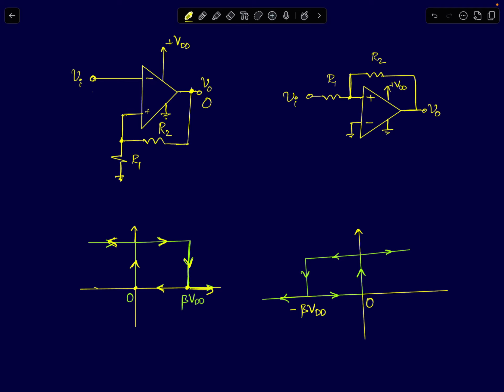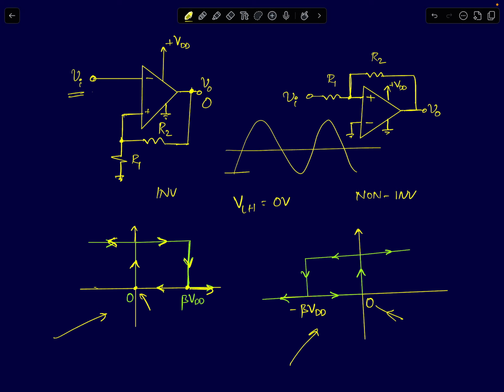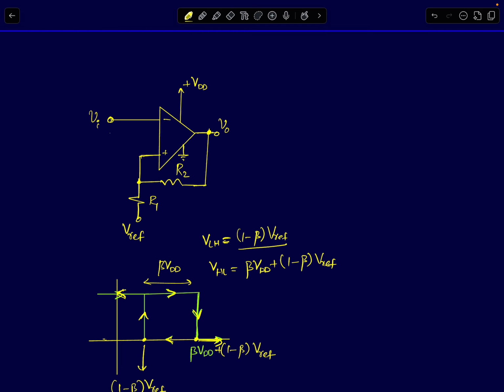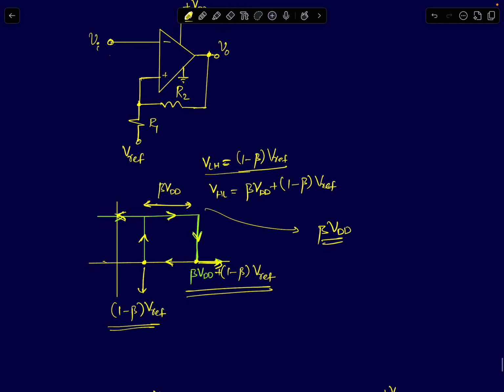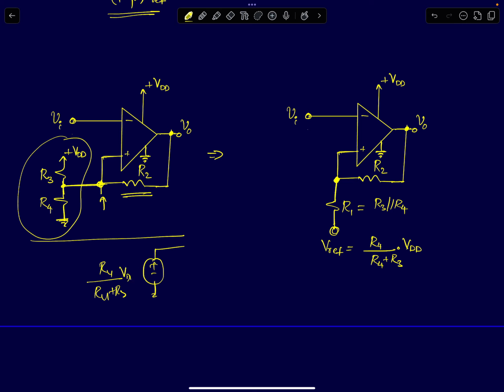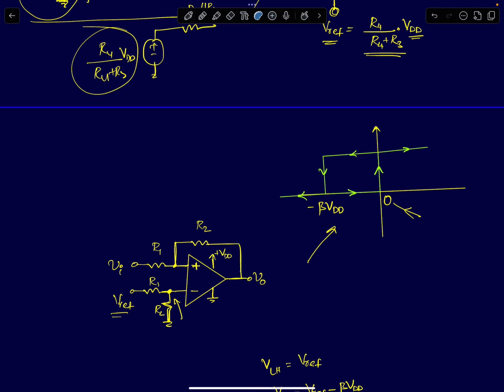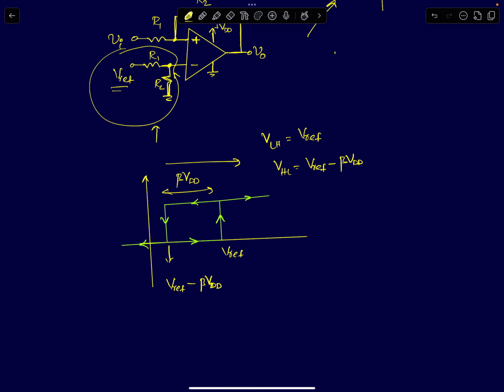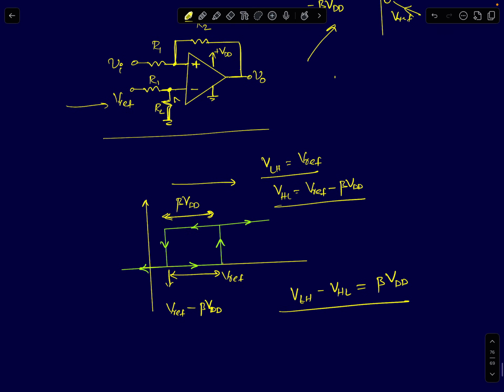AE Lecture 38) Designing Schmidt triggers with single supply voltage